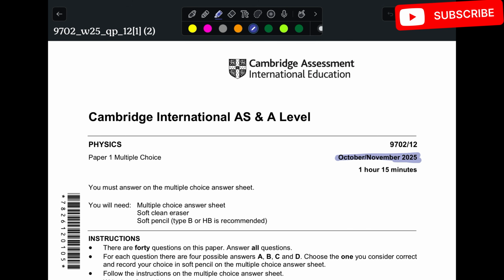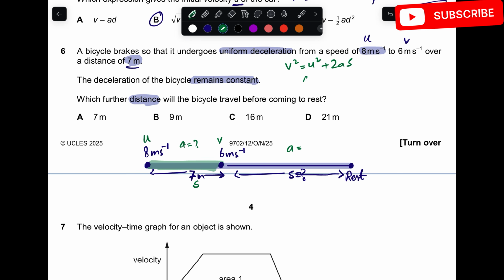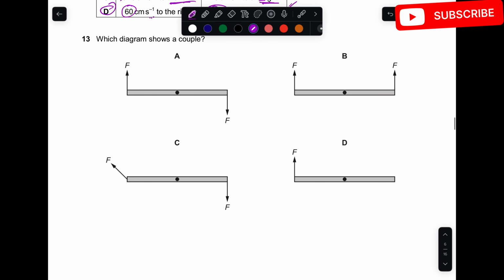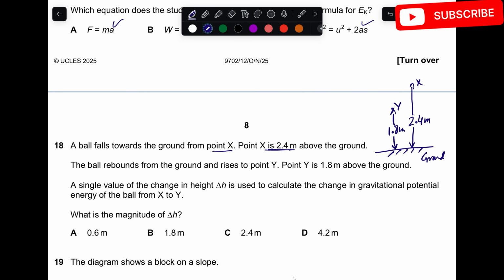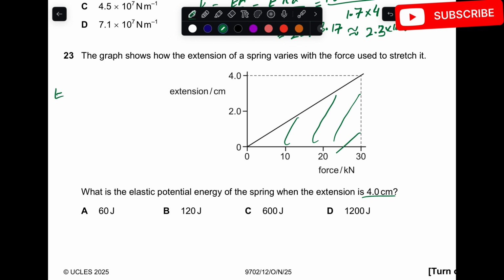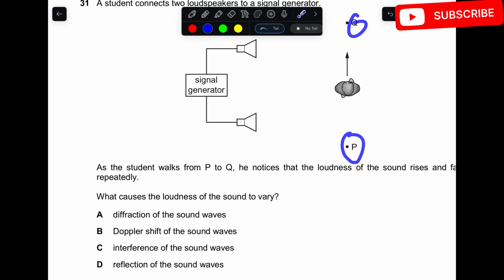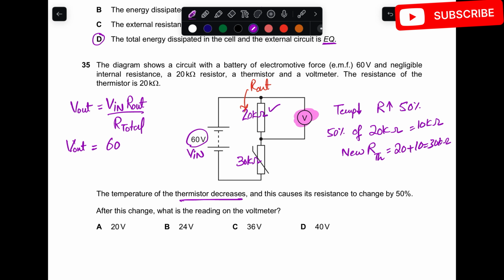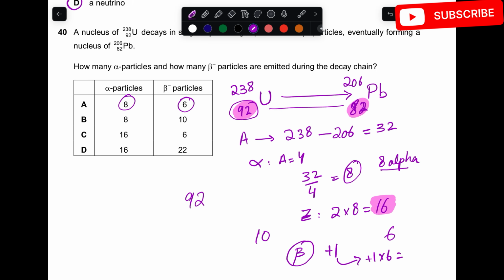9702/12/O/N/25 | October/November 2025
📘 AS Physics 9702/12 Oct/Nov 2025 | Complete Solved Paper | Detailed Explanation

In this video, I have completely solved the latest Cambridge AS Physics Paper 9702/12 Oct/Nov 2025, which was released yesterday. Each MCQ is explained step by step, with clear reasoning, examiner-style logic, and common mistakes highlighted to help you avoid traps in the real exam.

This session is ideal for:
✔ AS Level Physics students (Cambridge 9702)
✔ Students preparing for Oct/Nov 2025 & May/June 2026 exams
✔ Those struggling with MCQs and examiner thinking
✔ Revision before mocks and finals

📌 What you’ll learn in this video:

Full solution of all MCQs in 9702/12/O/N/2025

Key Physics concepts tested in the paper

Why incorrect options are wrong (examiner insight)
Time-saving techniques for MCQ papers

Frequently repeated ideas for future exams

📚 Topics covered include:

Physical quantities & units

Kinematics & dynamics

Forces and Newton’s laws

Deformation of solids

Waves & superposition

Electricity and DC circuits

🎯 This paper is extremely important as it reflects the latest Cambridge question trends and exam difficulty level.